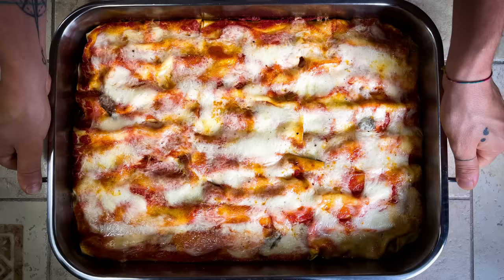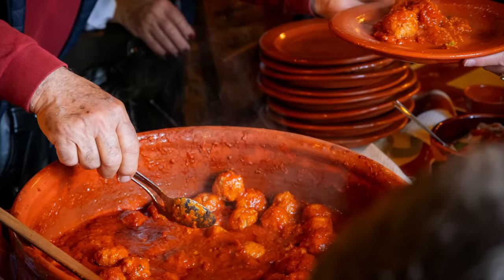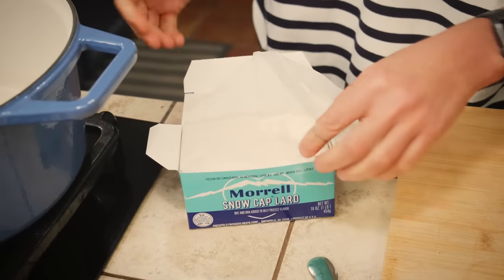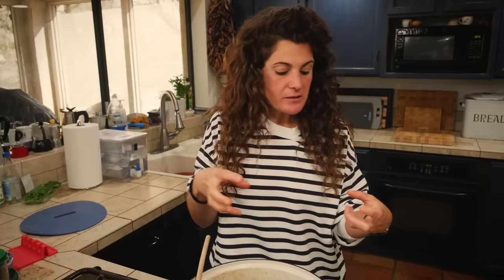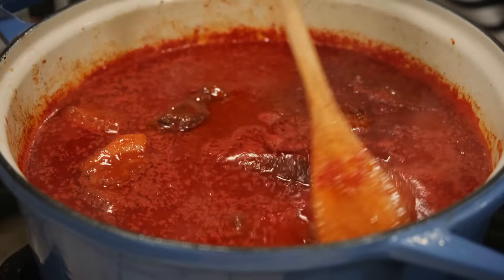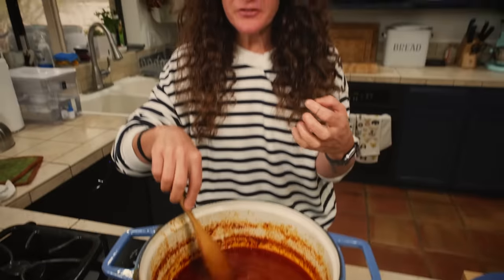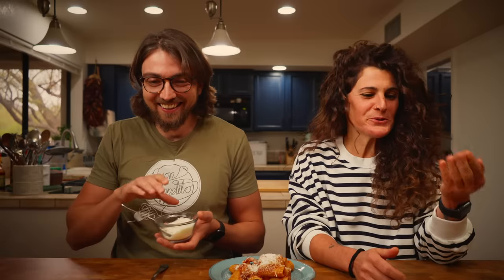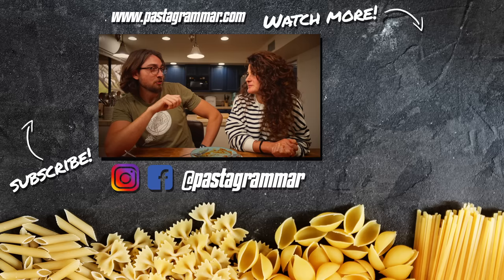How to Make the ULTIMATE Meat Sauce | Ragù alla Napoletana Recipe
We're big believers in the holy practice of Sunday lunch, where Italian families share a special (and big) afternoon feast together. Every time Mamma Rosa asks me what I want for Sunday lunch, I always have the same answer: ragù.

Ragù alla Napoletana is perhaps the most classic Sunday lunch dish in southern Italy. While we've eaten it on the channel before, we've never taken the time to make a dedicated video on how to make it from start to finish. This omission didn't seem right to us, so today Eva is sharing everything she knows about this simple but extraordinary sauce.